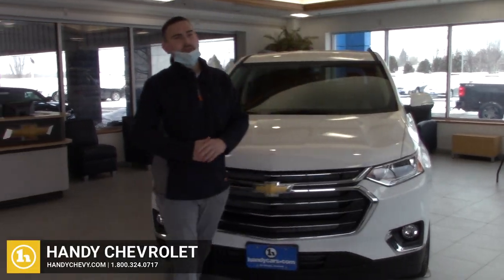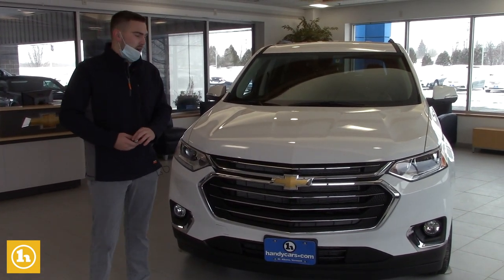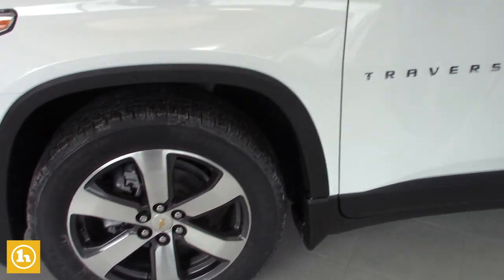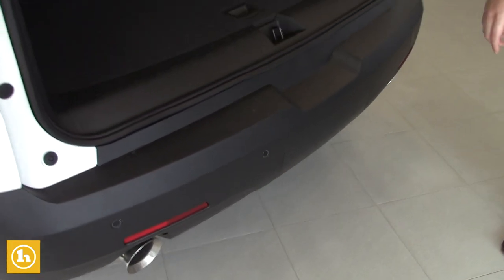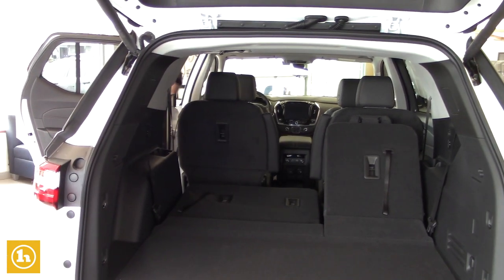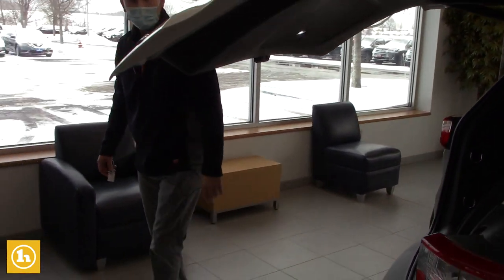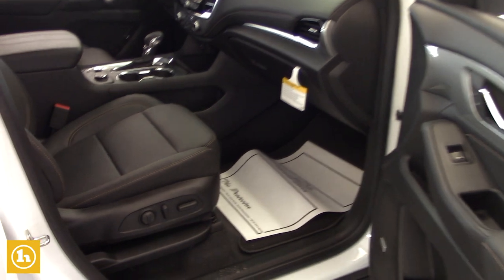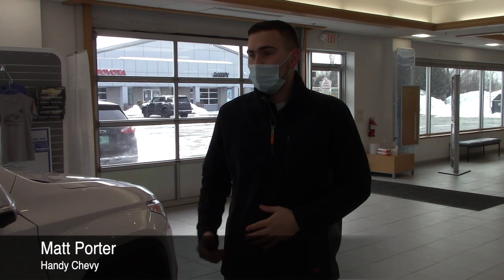2021 Traverse for Jay - from Matt Porter